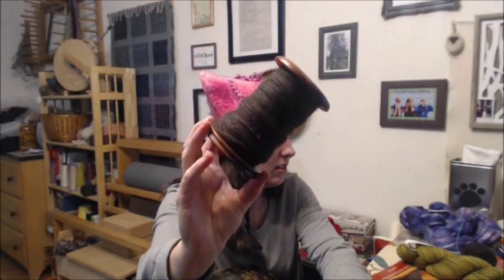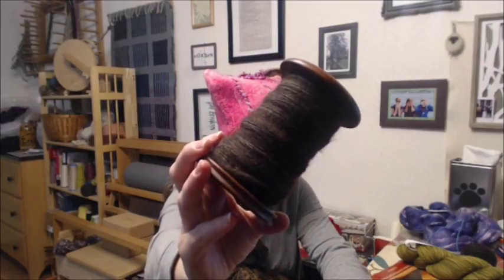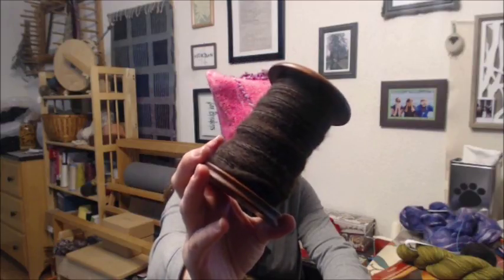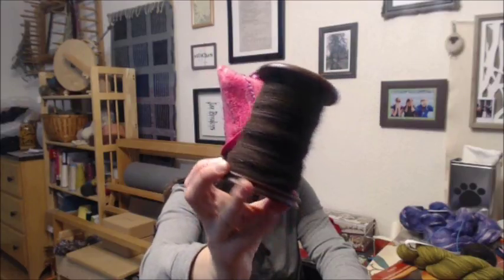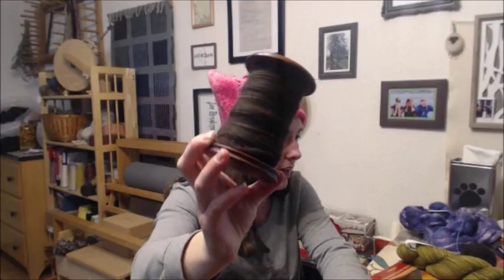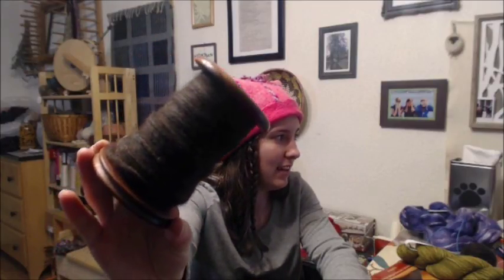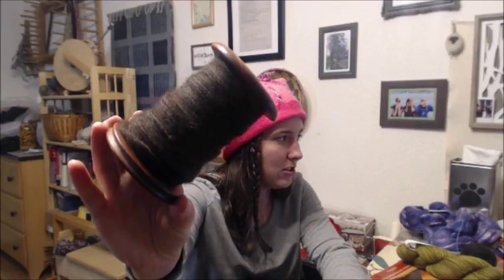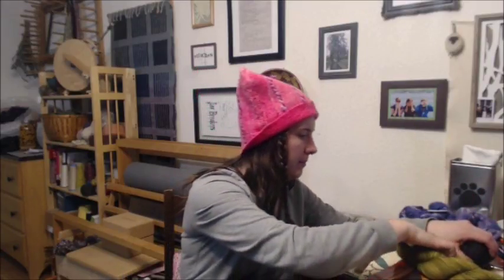Desert Knits Episode 31: A Busy Week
Ravelry: loraclare